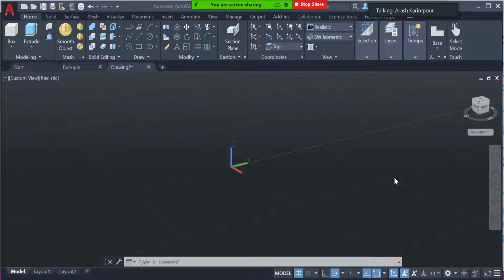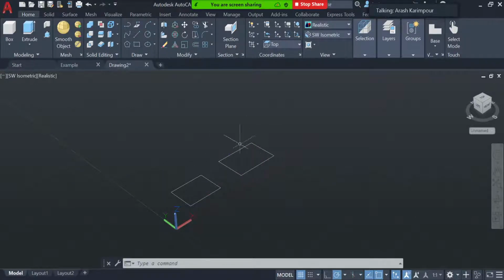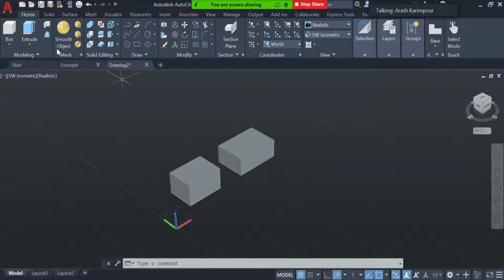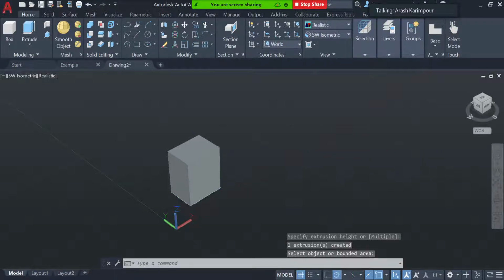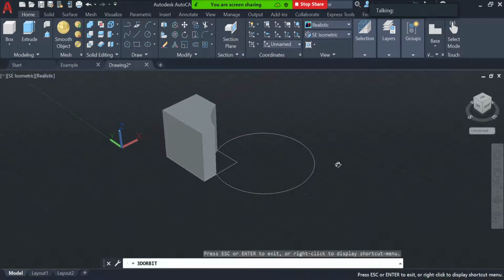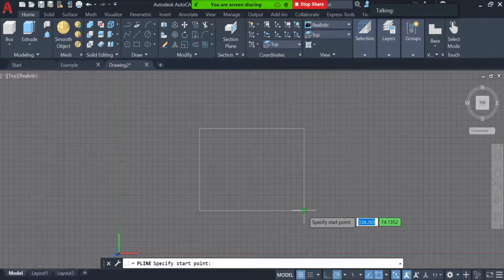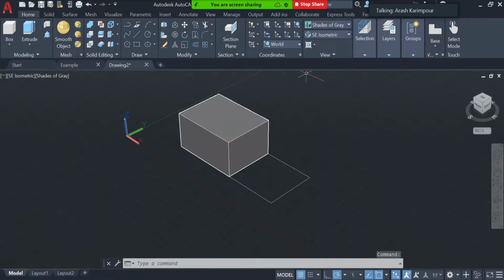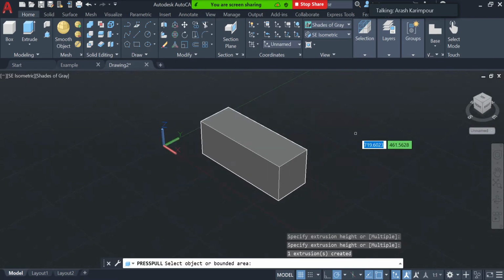57: Create 3D Drawing using Presspull (AutoCAD Tutorial)